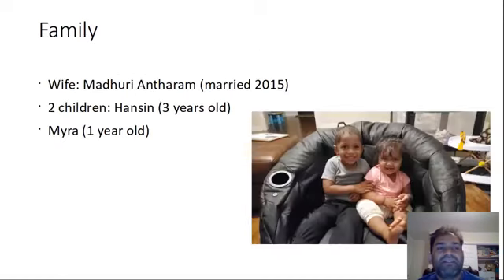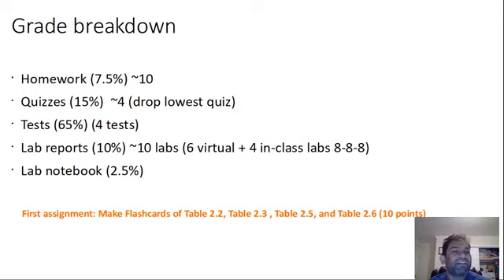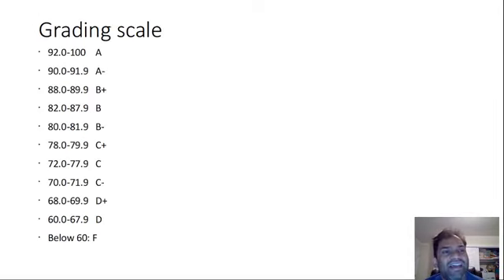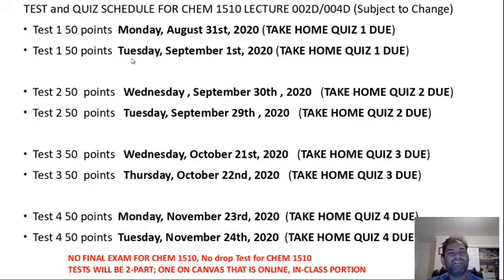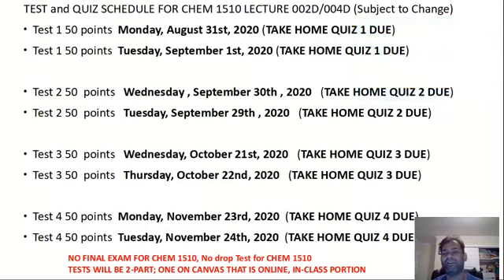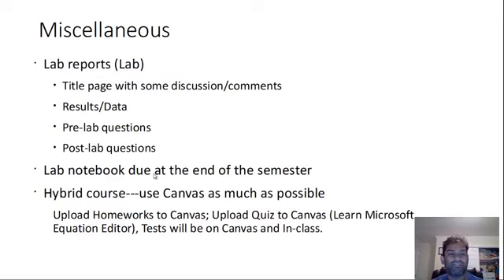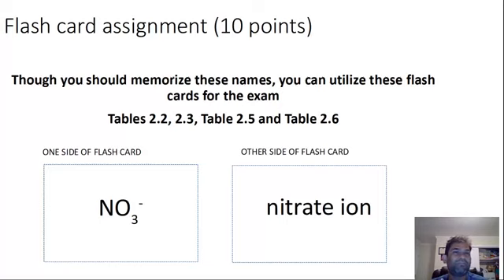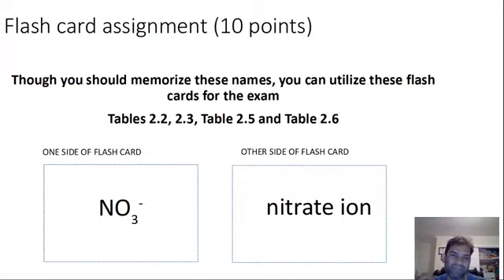Welcome CHEM1510 Introductory Video Methodist University Fall 2020